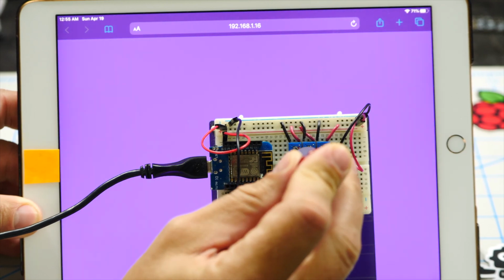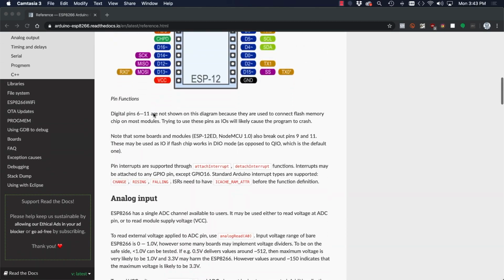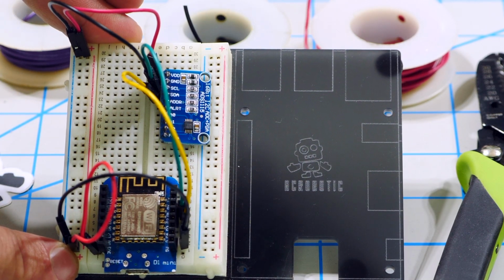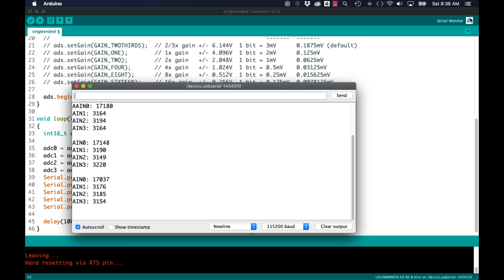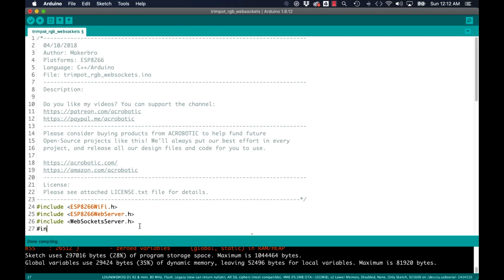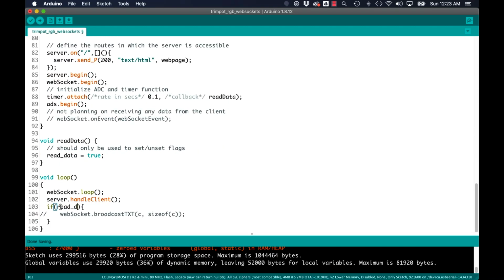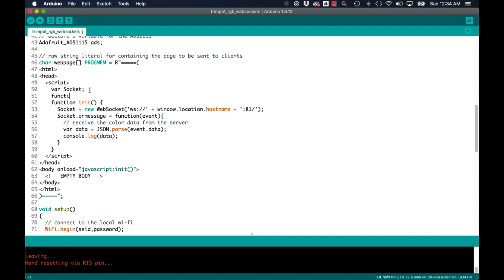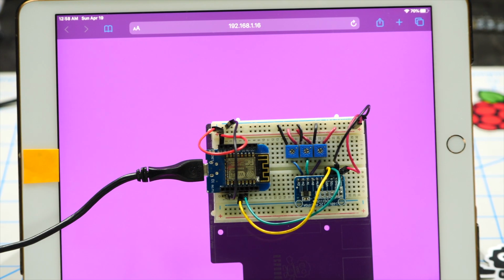ESP8266 Analog Voltages for Controlling Webpage RGB Colors | ADS1115 ADC, Websockets, Arduino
• Your support helps me post videos more frequently:
BTC: 1ZpLvgETofMuzCaKoq5XJZKSwe5UNkwLM
• My shops:
• Description:
In this video, I go over the process of building a device that allows me to turn 3 different analog voltages into corresponding level of red, green, and blue (RGB) color present on the background of a webpage. I use an ESP8266 connected over i2c to an ADS1115 4-Channel Analog-to-Digital Converter to translate analog voltages from 3 potentiometers into 16-bit digital measurements. The ESP8266 runs a webserver that serves a page and creates a websocket connection to that page. Then the ESP8266 sends the scaled ADS1115 values as part of a webpage served to web clients, using JavaScript the values set the color of the pages  background in real-time!
• Related vids:
• Project parts:
ACROBOTIC WeMos D1 Development Board for ESP8266:
ACROBOTIC ADS1115 Analog-to-Digital Converter Board:
• Project tutorials:
Detailed guides for getting started with the WeMos ESP8266 Development Board:
• Project code:
Firmware for the Arduino IDE:
Get points by daily logging in to your account and get discounted PCB and PCBA orders!